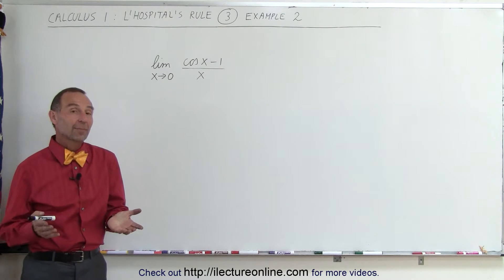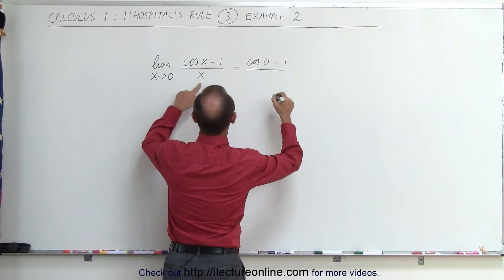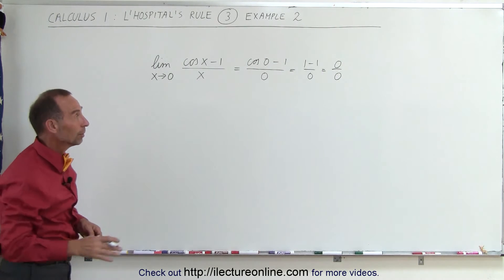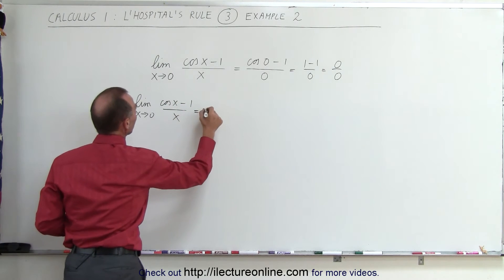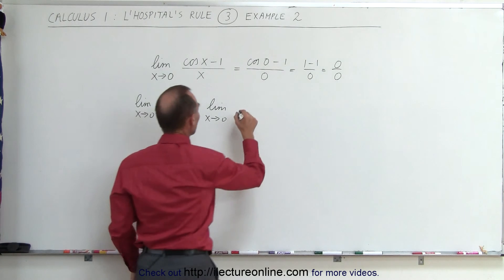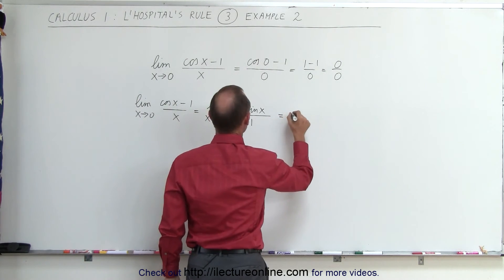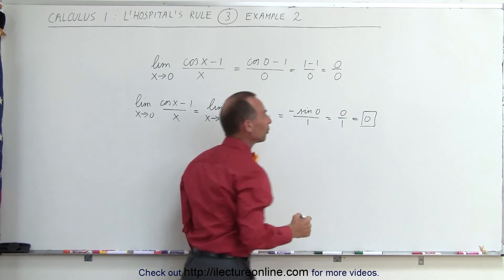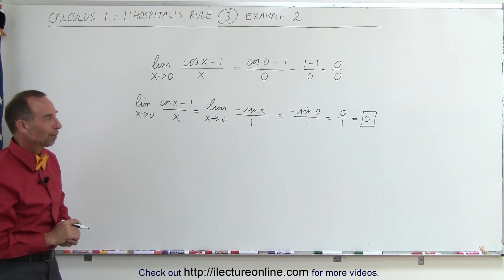Calculus 1: L'Hospital's Rule (3 of 25) Example 2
In this video I will use L'Hospital's Rule to solve limit-as-x-approaches-0 of [(cos(x-1))/x].